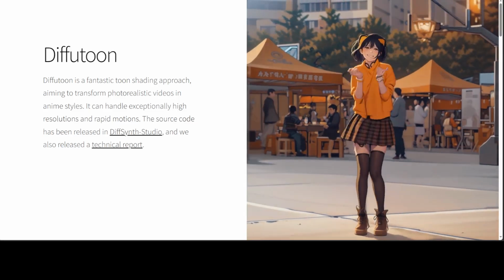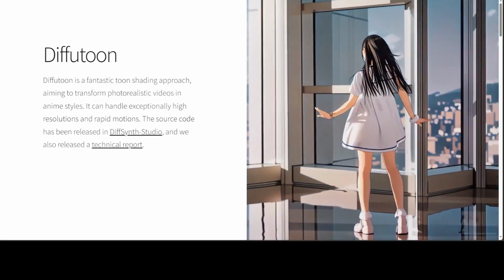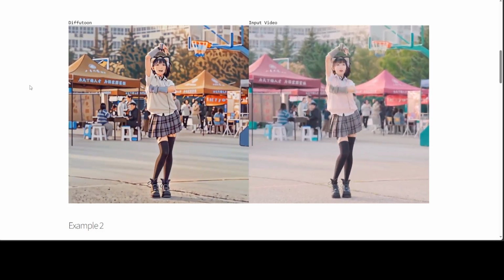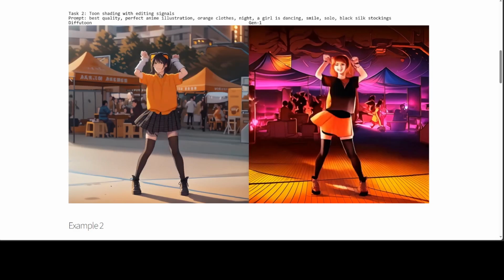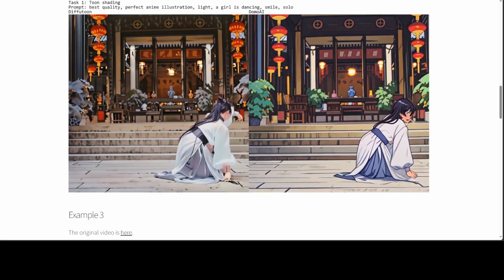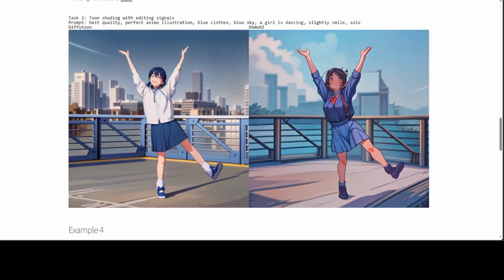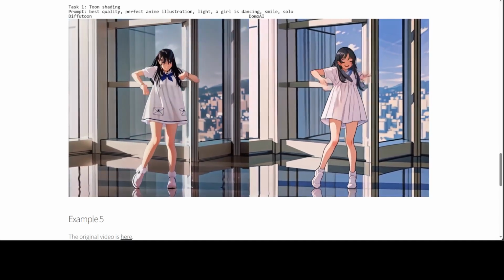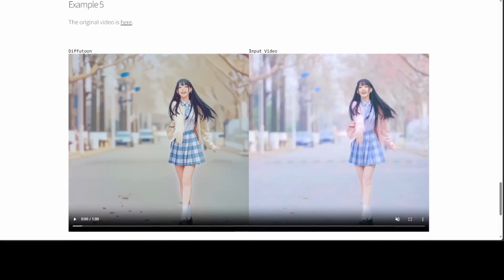Diffutoon - Toon Shading with AI in Anime Style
This video introduces Diffutoon which is a fantastic toon shading approach, aiming to transform photorealistic videos in anime styles.